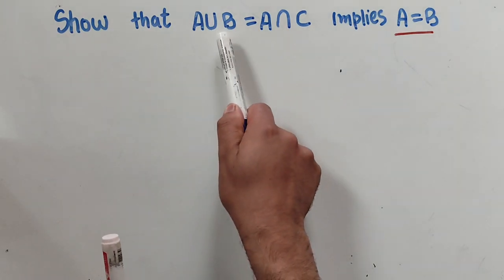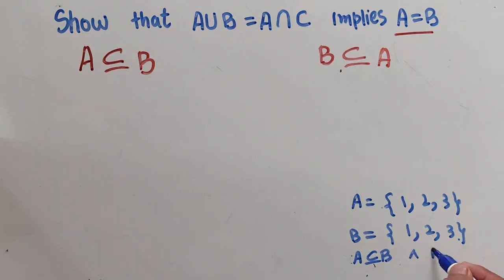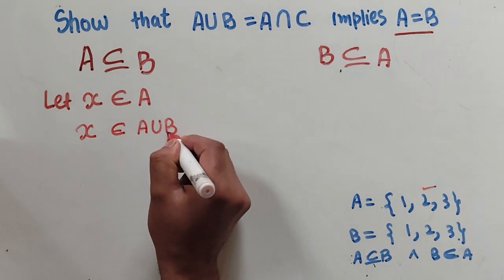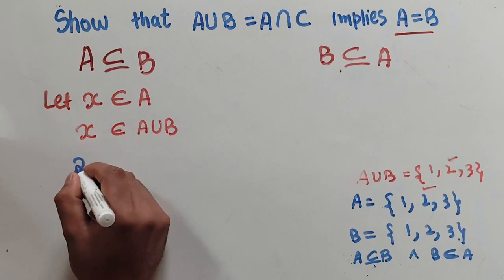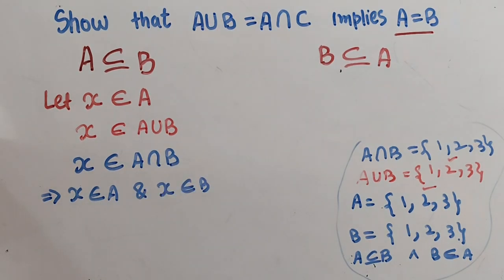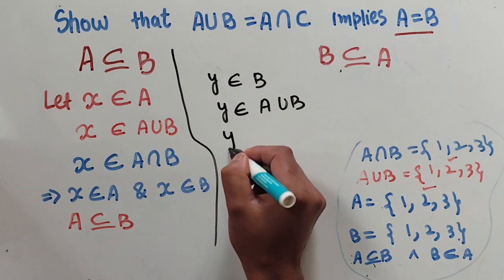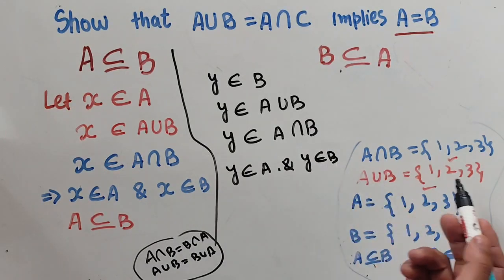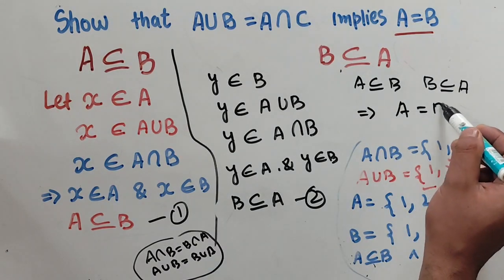Show that If A U B = A∩ C then A = B